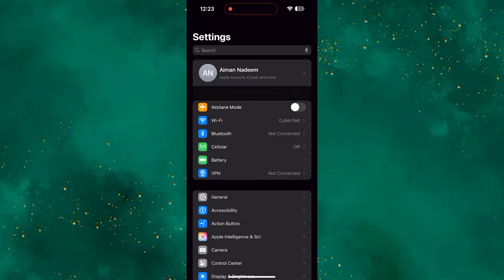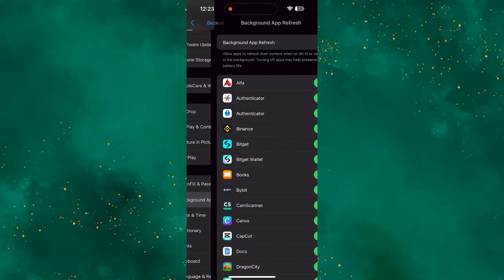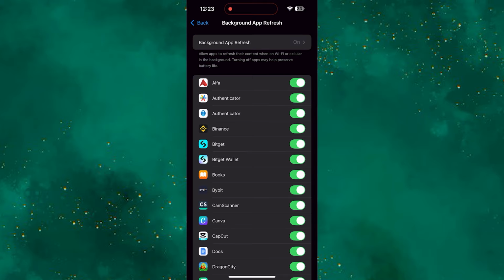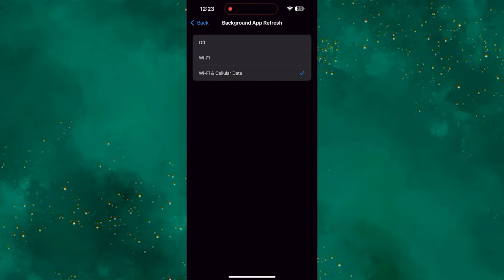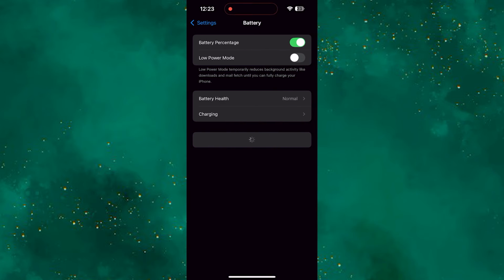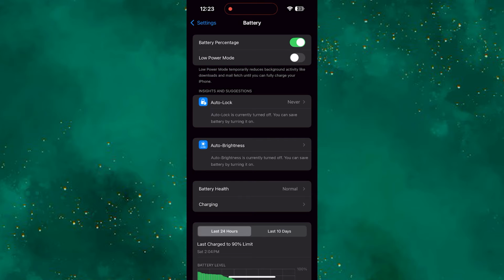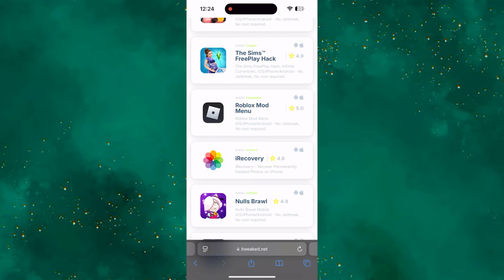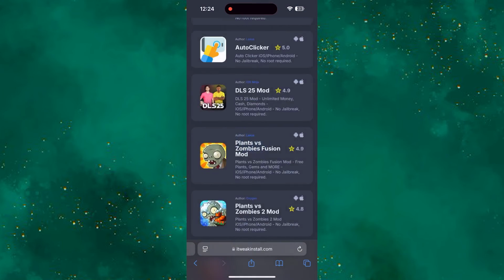Baseball 9 Hack MOD APK iOS & Android - How to Get Baseball 9 Free Gems & Coins 2025!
Want to get free Baseball 9 gems and coins on your iOS or Android device? Look no further! In this video, we'll show you a step-by-step guide on how to get unlimited gems and coins in Baseball 9 without spending a dime. This method is 100% working and tested on both iOS and Android devices, so you can enjoy playing Baseball 9 with unlimited resources. Watch until the end to learn the secrets and start dominating the game with your friends!